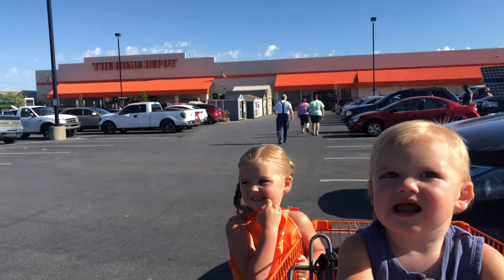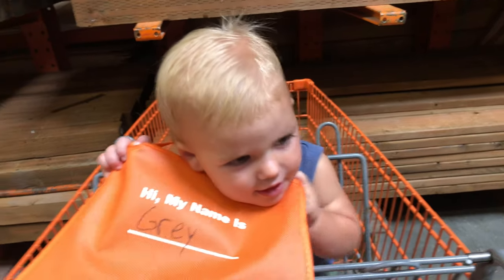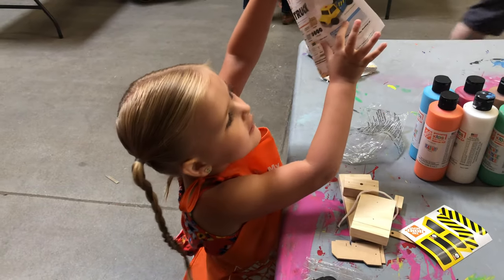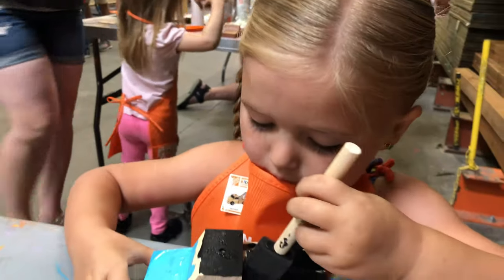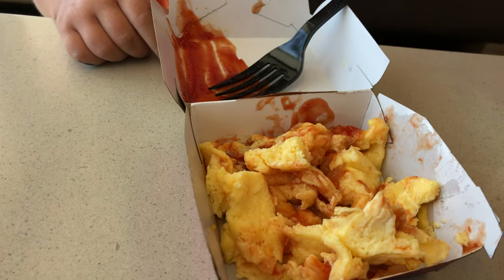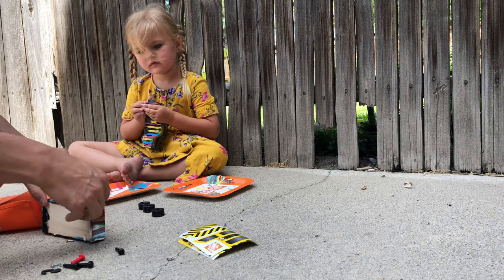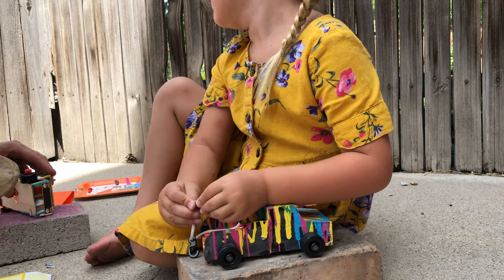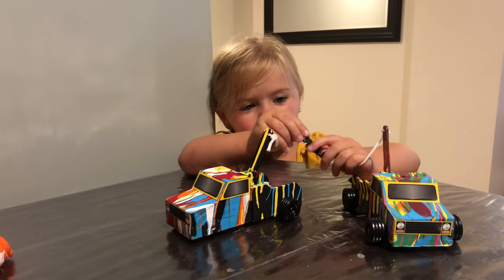Daddy Daughter Date Craft @ The Home Depot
Vera, Grey and I went to The Home Depot to do the monthly craft. We had a blast. It was a great daddy-daughter craft. We made two wooden dump trucks. We painted them and added some fun stickers. What a fun Saturday activity!

Credit:
The Home Depot
McDonalds